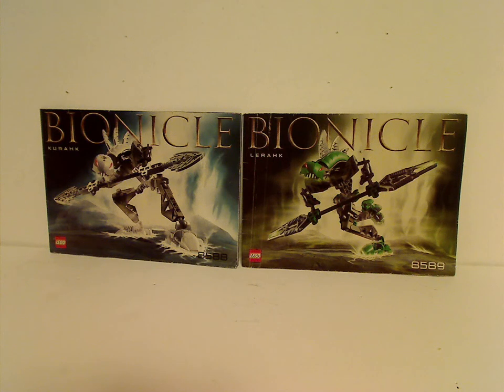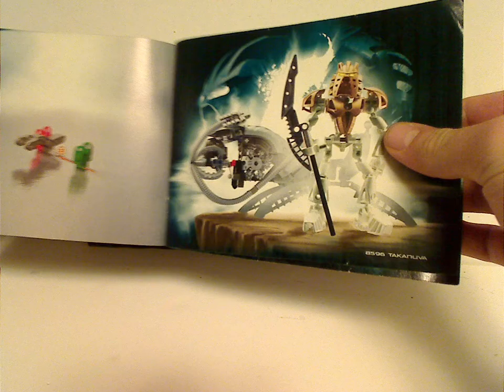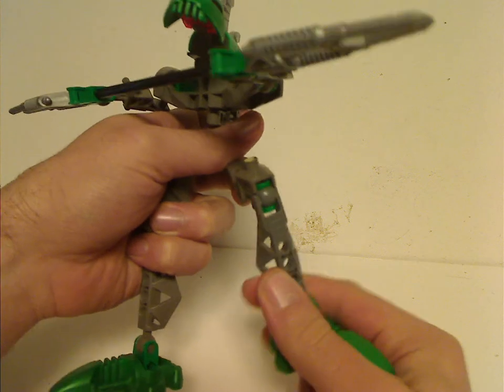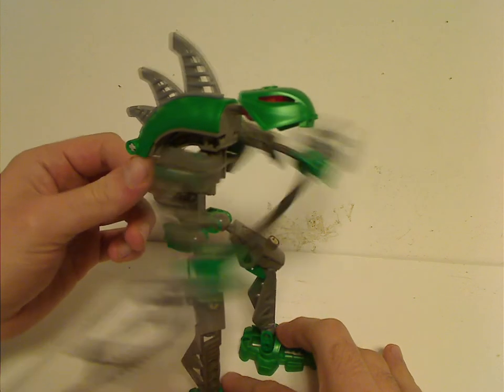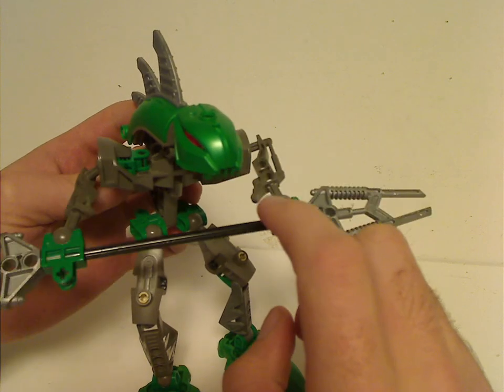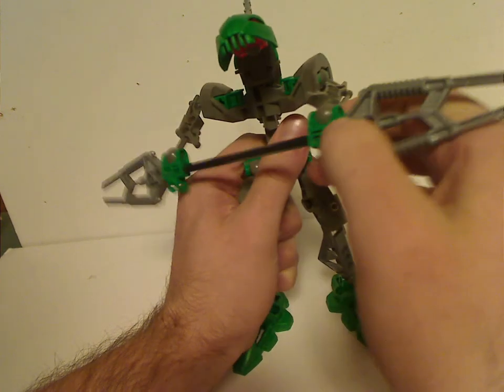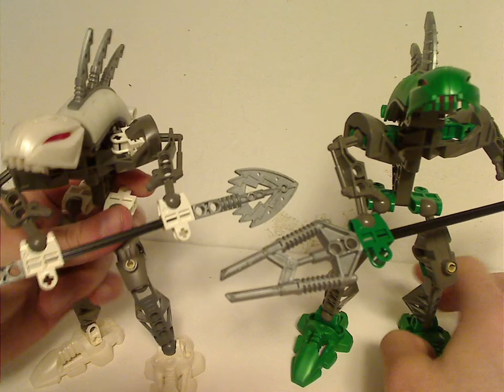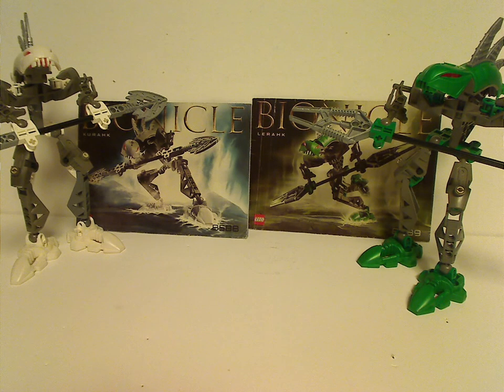Lego Bionicle Review: Rahkshi 2003